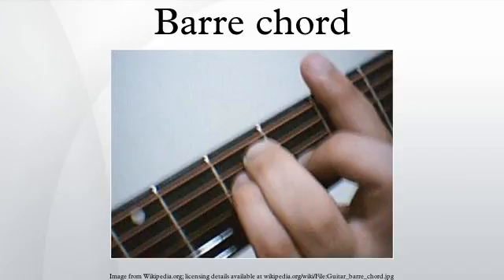Barre chord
In music, a barre chord is a type of chord on a guitar or other stringed instrument, that the musician plays by using one or more fingers to press down multiple strings across a single fret of the fingerboard.
Players use this chording technique to play a chord that is not restricted by the tones of the guitar's open strings. For instance, if a guitar is tuned to regular concert pitch, with the open strings being E, A, D, G, B, E, open chords must be based on one or more of these notes. To play an F♯ chord the guitarist may barre strings so that the chord root is F♯.